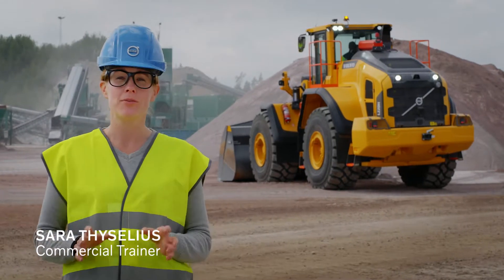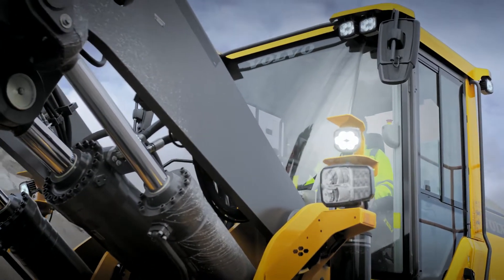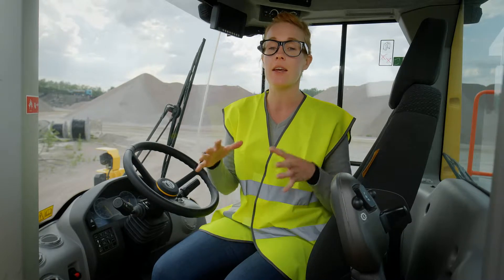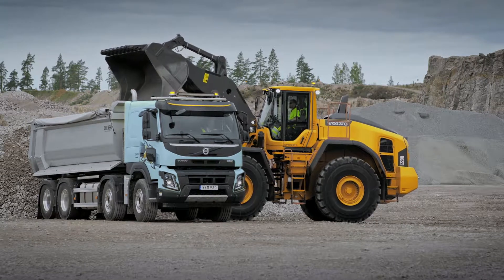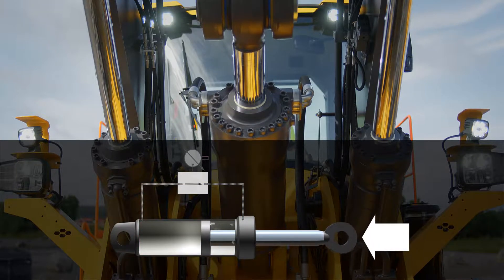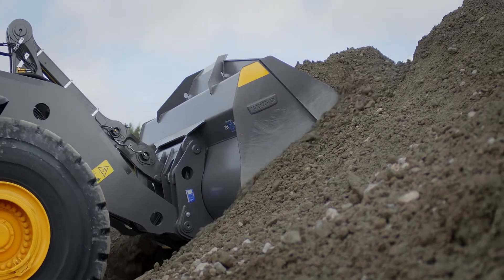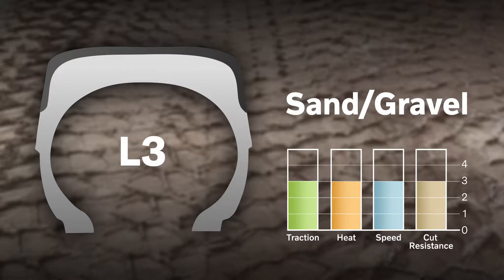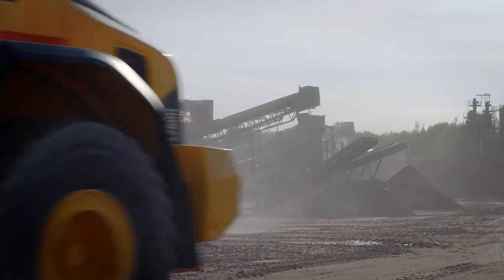Volvo Wheel loaders H-Series: L150H, L180H and L220H Walk around video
Watch and discover the detailed features and key benefits of the L150H, L180H and L220H wheel loaders moving sand, gravel, crushed stone and slag in quarry.